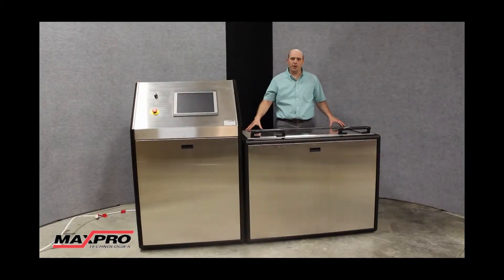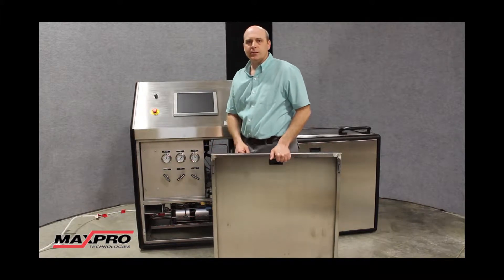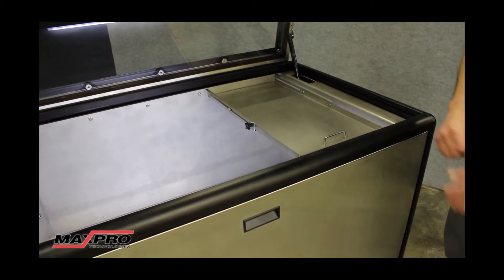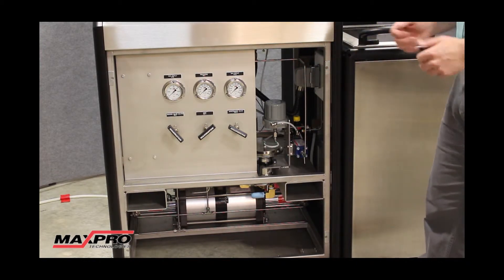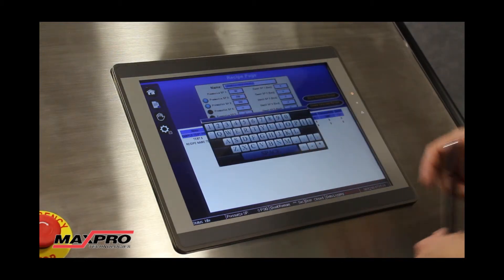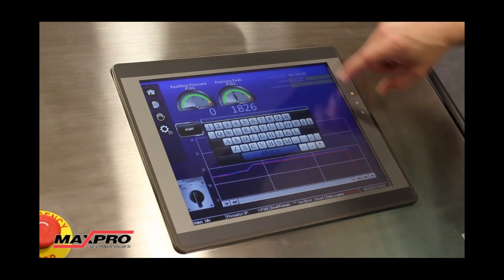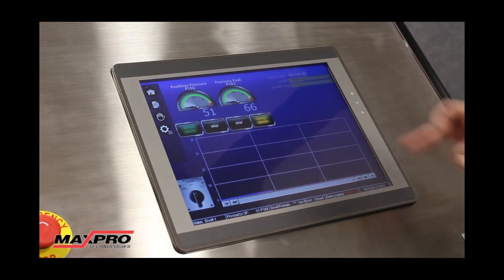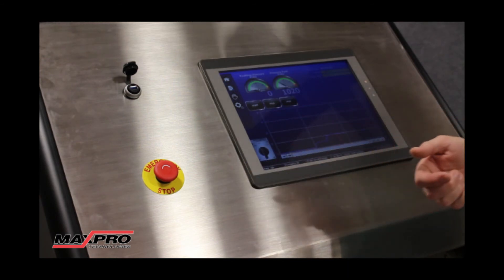IMMERSION LEAK TESTING BENCH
Nitrogen test stand with immersion chamber for leak testing. Totally automated via touch screen PLC.